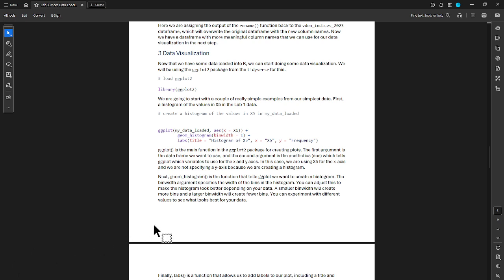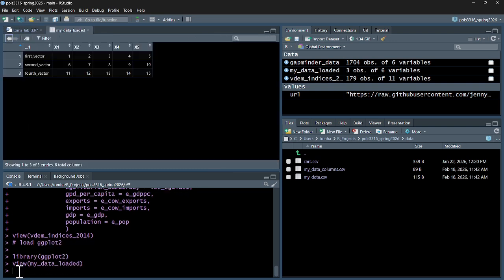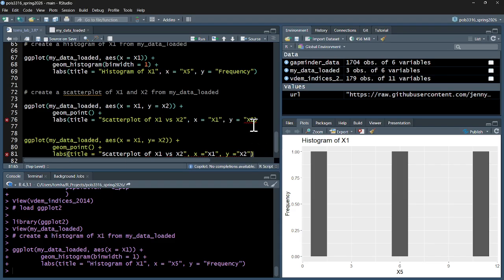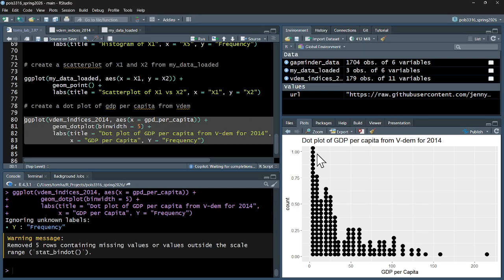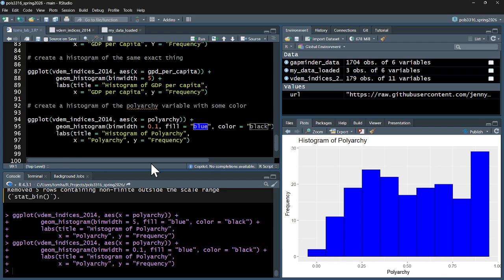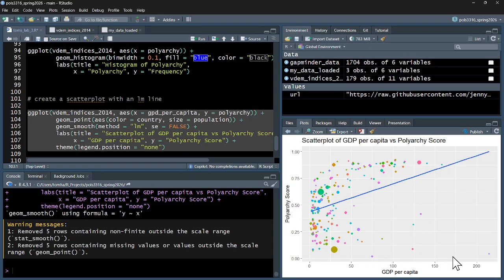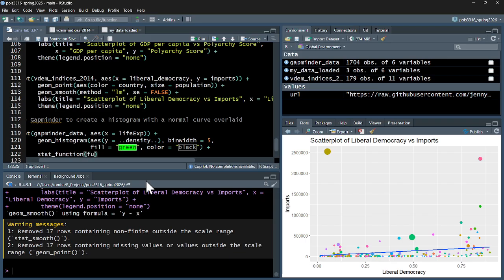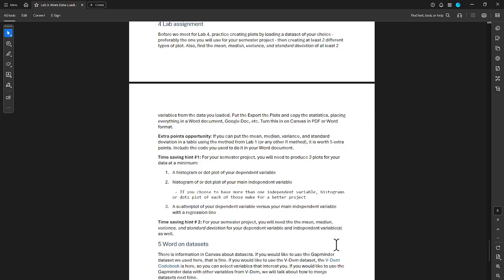Lab 3 Part 2: Data Visualization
POLS 3316: Statistics for Political Scientists
We create some simple graphics ranging from monochromatic histograms and dot plots to colorful versions, scatterplots with color representing countries, point sizes varying by population, scatterplots with fitted lines, and a histogram with an overlaid normal curve.